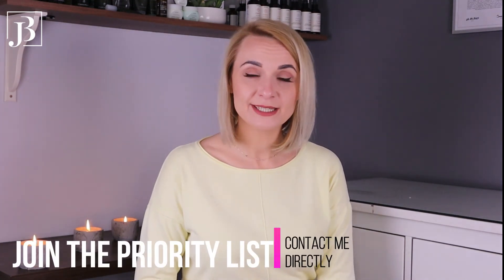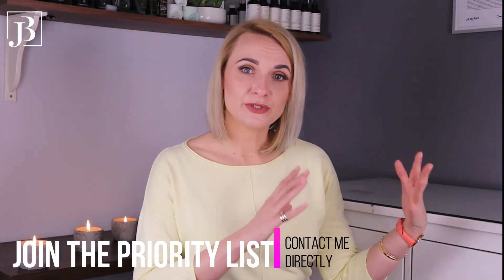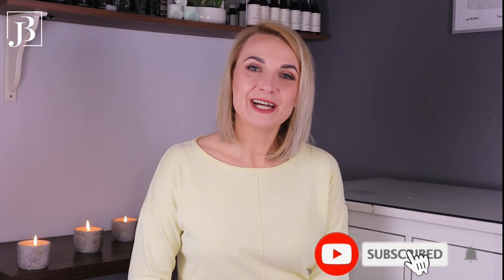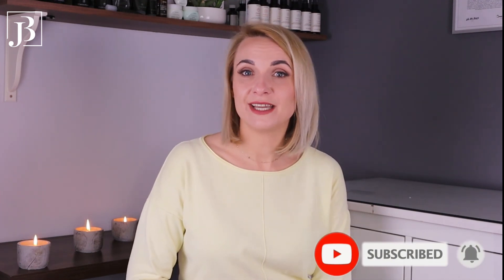🌱SPRING TRENDS 2021🌱 - at the professional beauty studio. NEW SERVICES at Beauty by Joanna.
Hello,
In this video I willl tell you about the spring trends at the professional beauty studio for 2021.
I have already posted an article on my beauty blog about the trends in the beauty world, but that was about beauty in general and you are more than welcome to read it as well
In this video, firstly I will talk about the professional beauty industry in general first and then I will move on to the most popular spring treatments available at Beauty by Joanna.
So from my research and what I could see and read eye treatments, maskne treatments, injectables, and body treatments will be in high demand this spring season.
At Beauty by Joanna, you will be able to choose from a few different DermaQuest resurfacers, the ones where we are focusing more on the hyperpigmentation, then I have some to work on the skin texture or fighting against breakouts, so different ones for the various skin needs.
And then there will a new COMBO PEPTIDE PEEL option as well, which will combine the firming and lifting power of peptides with the exfoliation power of light AHA’s and hydration of hyaluronic acid, and that combination will give u a botox like effect without the need of using the needle.
Then no- needle mesotherapy and microdermabrasion will be popular as well.
And if have any further questions in regards to my beauty treatments or skincare in general, you can ask either in the comments section below
Thank you very much for joining me today and I wish you all a beautiful springtime, full of colour and happy moments.
Joanna

LIMITED LOCKDOWN 3.0 BEAUTY OFFER
Stock up this lockdown on all your beauty favourites and treat yourself to a mini facial at home.
Free home delivery (Uk mainland)
Personalised mini facial (T&Cs apply)
Book a FREE virtual consultation today.

Beauty by Joanna
Newbury Beauty Studio

37 Jubilee Road
RG14 7NN
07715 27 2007